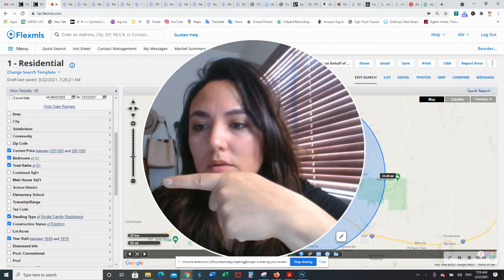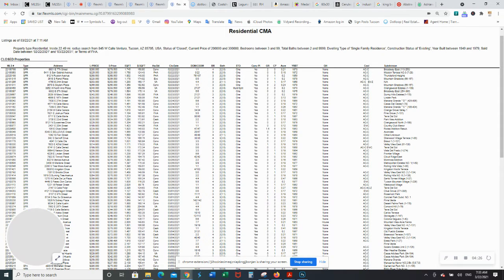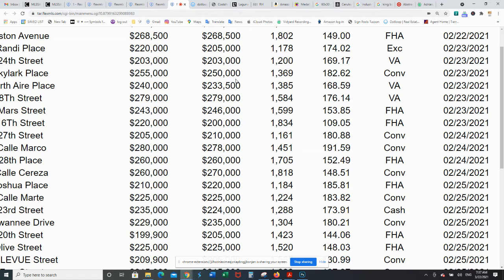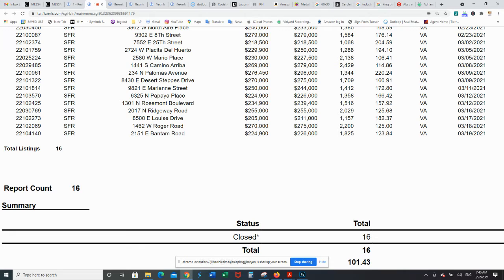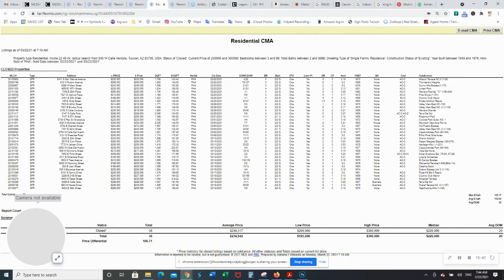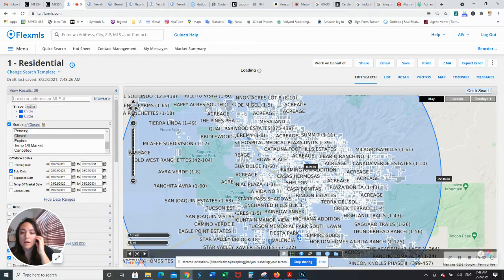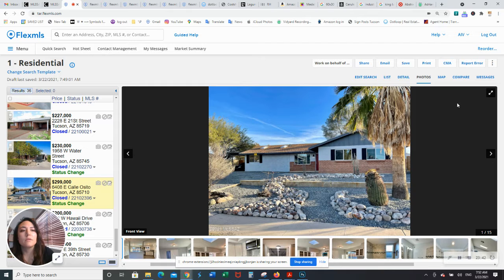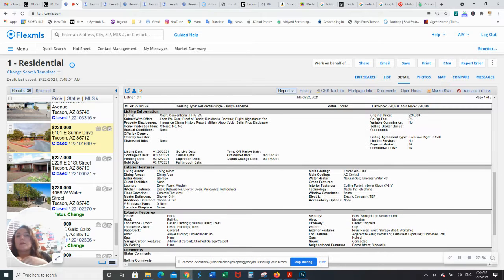Tucson, AZ FHA sold home statistics for February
I am reviewing sold home statistics for my clients that currently have an FHA loan. This video is over 28 minutes long so you can speed it up by selecting the settings wheel and clicking on a higher speed. The important thing is that I can show you what I mean when I ask you to place an offer above listing price.

Are you willing to risk it?